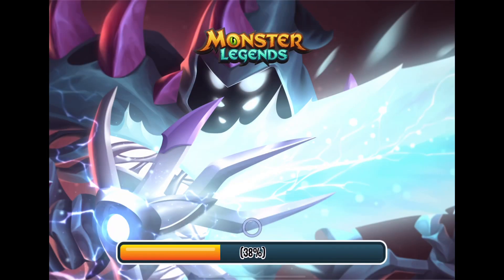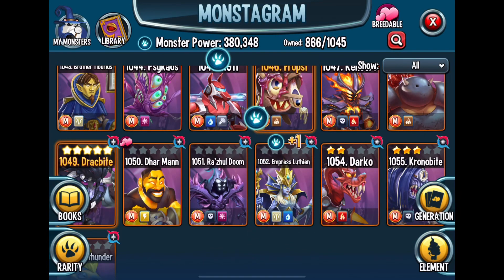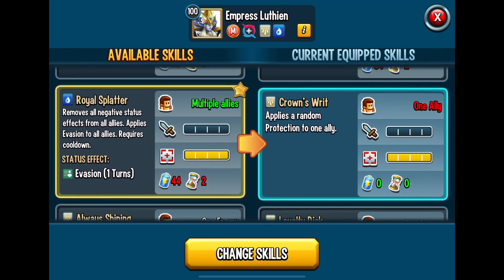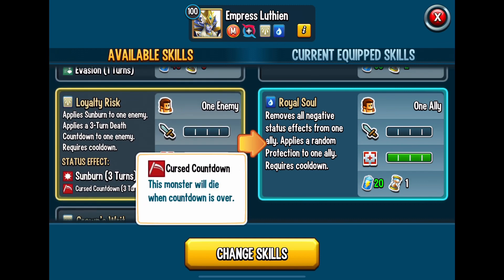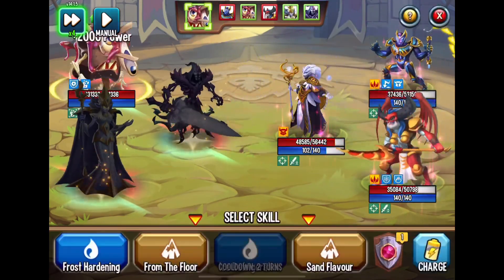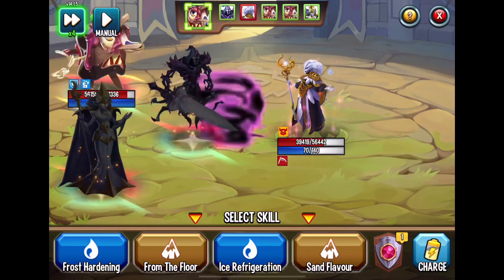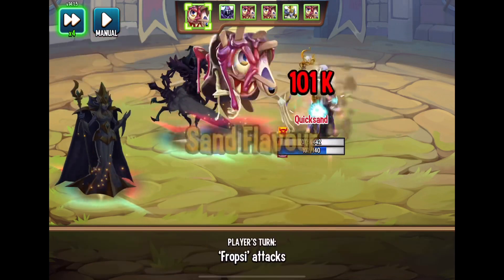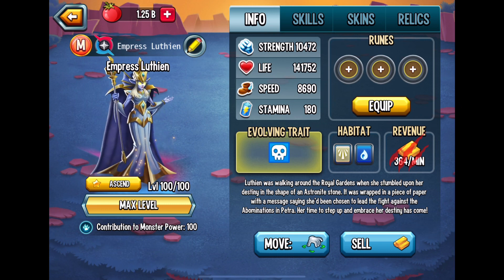First time using Empress Luthien. Monster Legends for beginners in 2022.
First time using Empress Luthien. No relics or runes to start. I’ll upload more videos as we grow and evolve Empress Luthien. Including the path I used to rank up Empress Luthien. What relics and runes would you use on Empress Luthien?